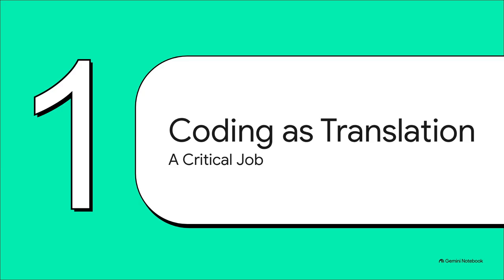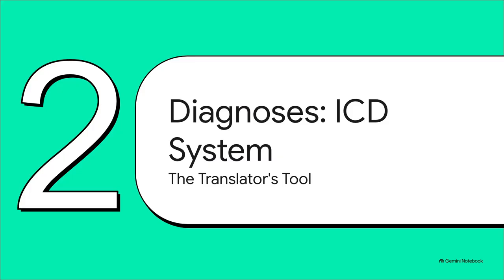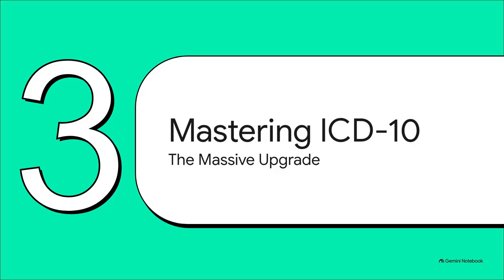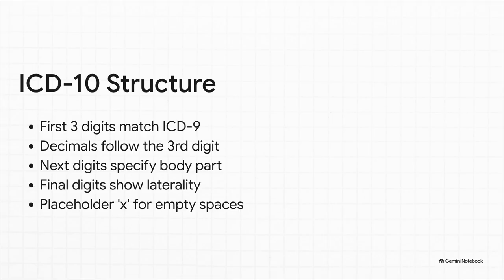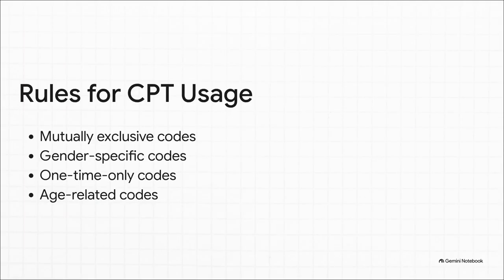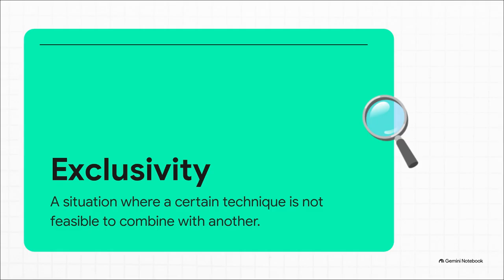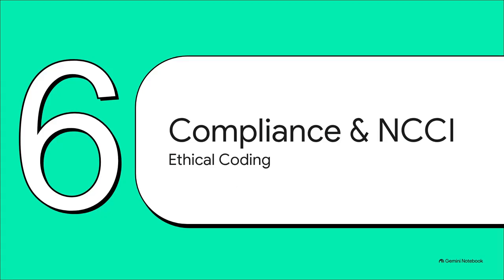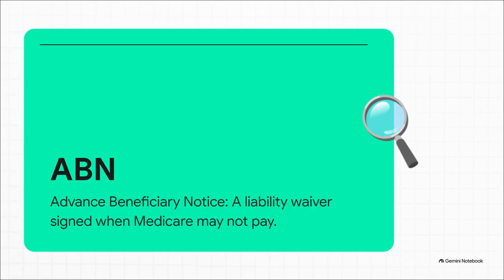Part 41: ICD-10-CM Conventions & Formatting — Alphabetic Index vs. Tabular List Rules